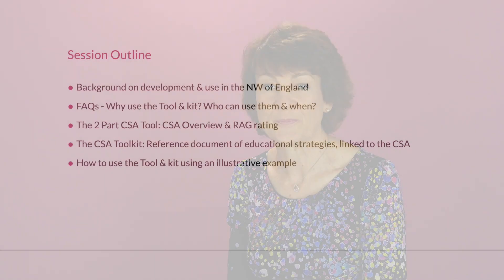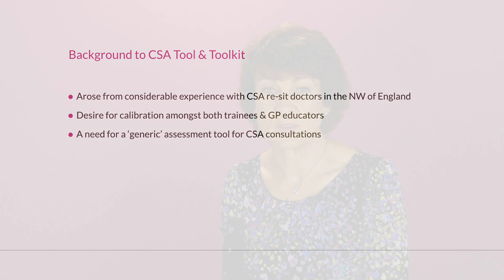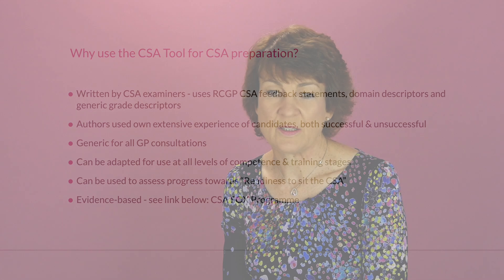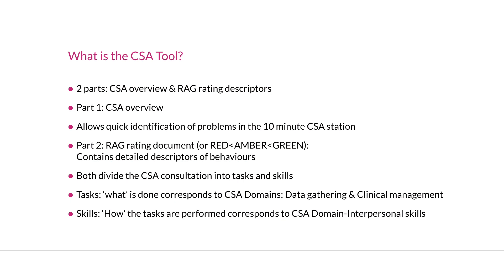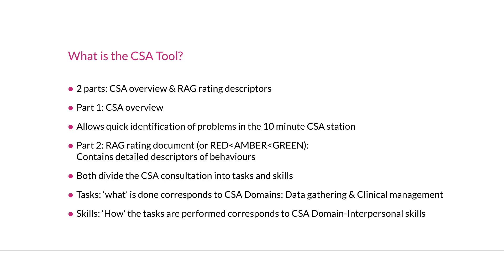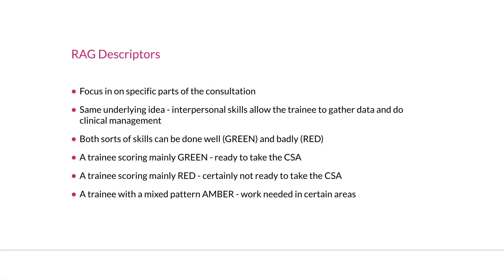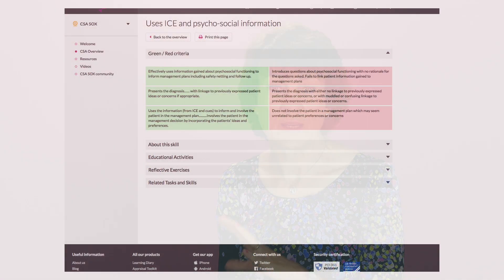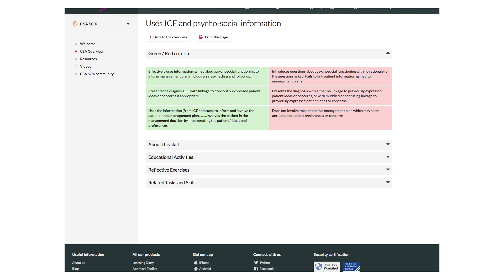CSA Toolkit Background - How to use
How to use the CSA Toolkit